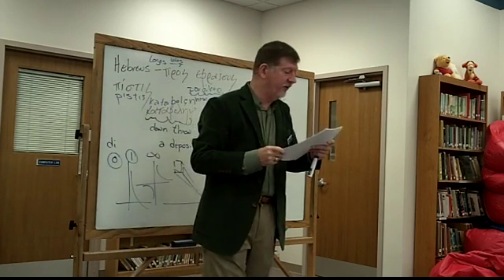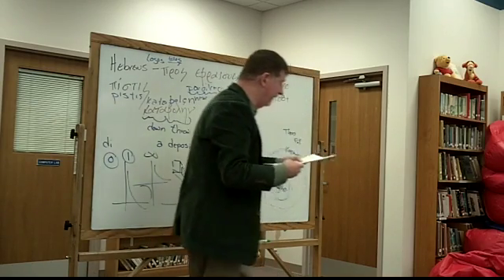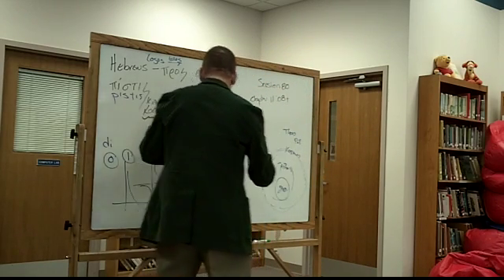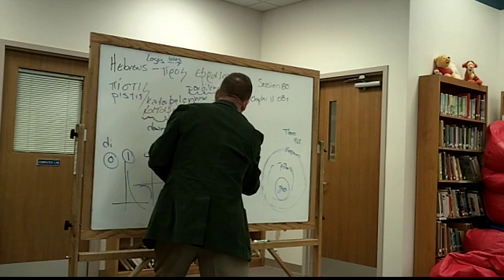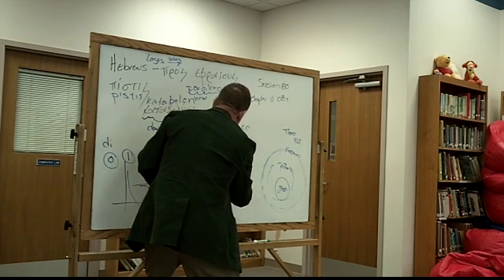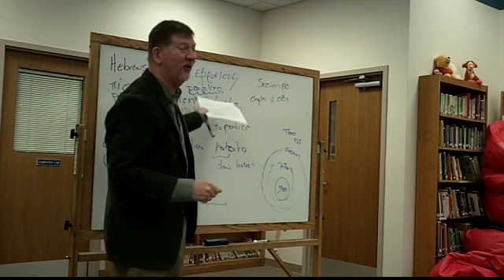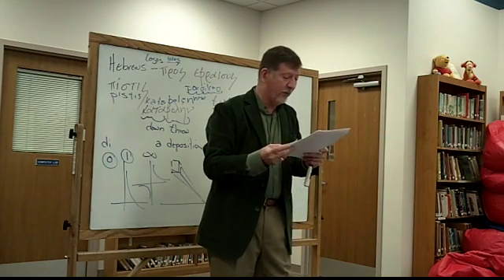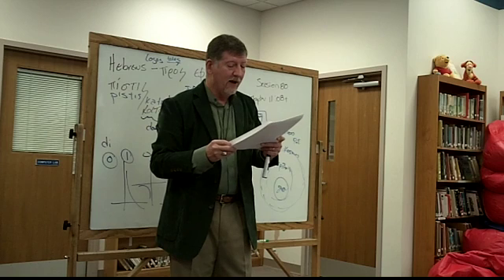Hebrews Class 80 Logos Chapter 11 08